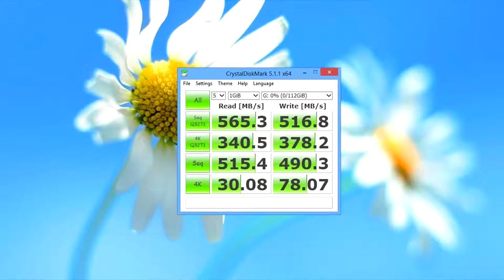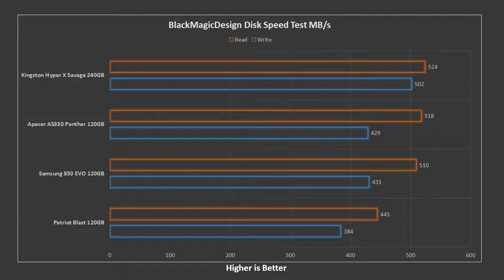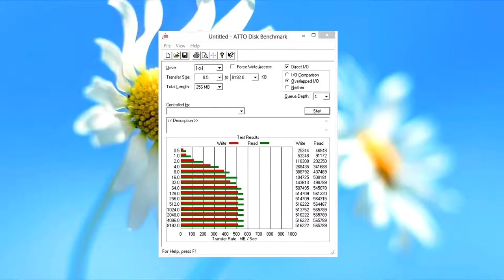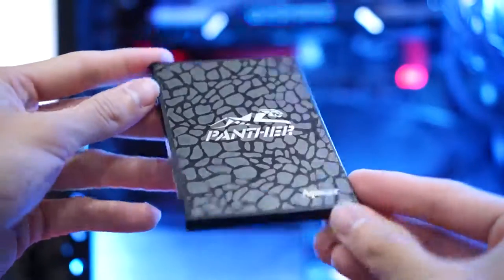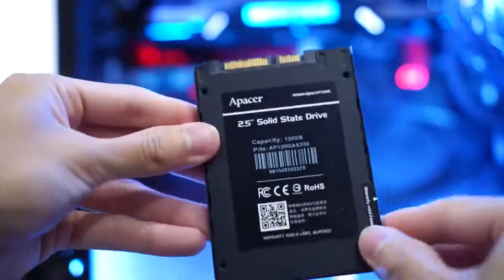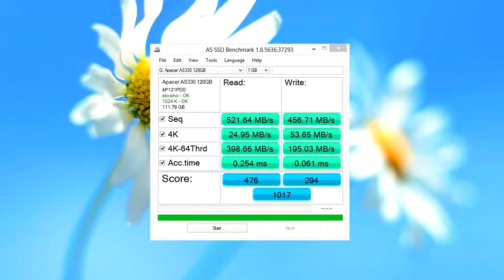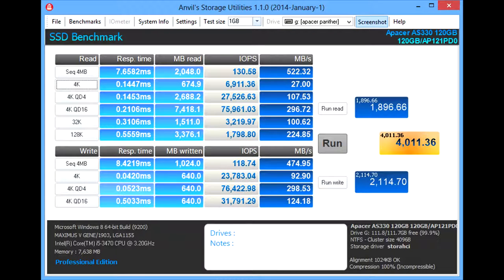Apacer Panther 120GB SSD Review & Benchmark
Get them:
Amazon (International)

Gadgets used in this episode:
Sony A6000
16-70mm Sony Zeiss
Sandisk Micro SD Extreme
Rode Mic Pro
H1 Zoom Recorder